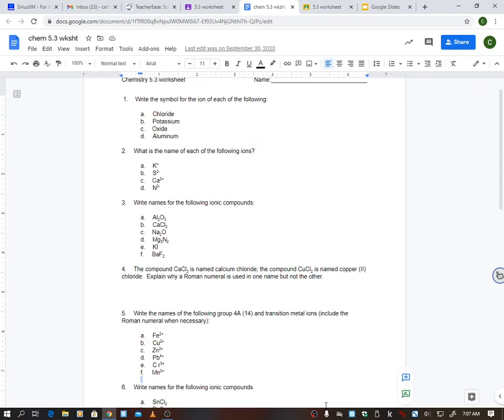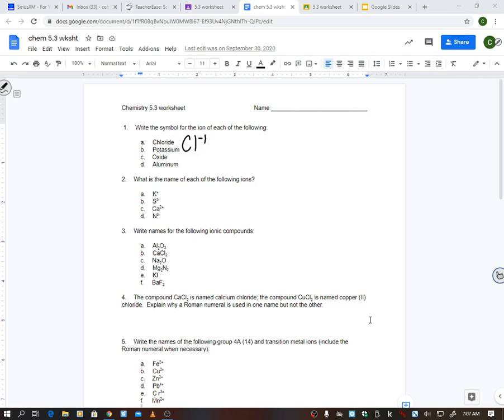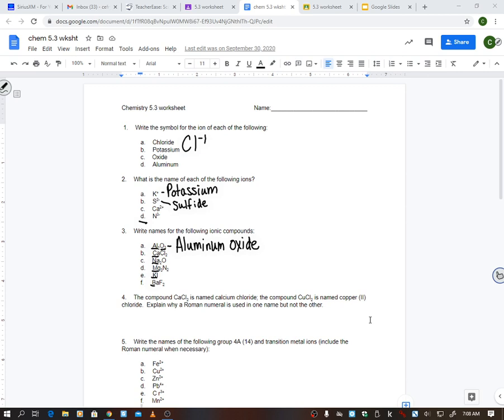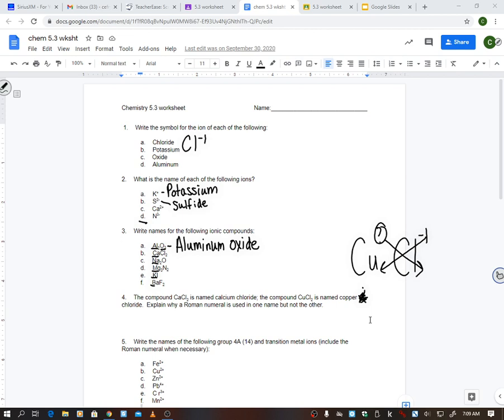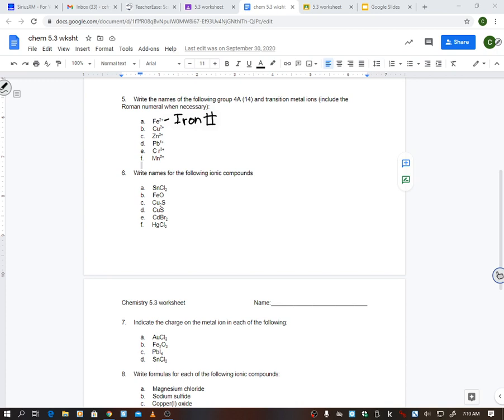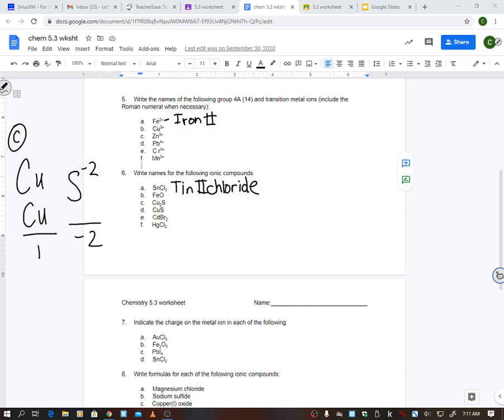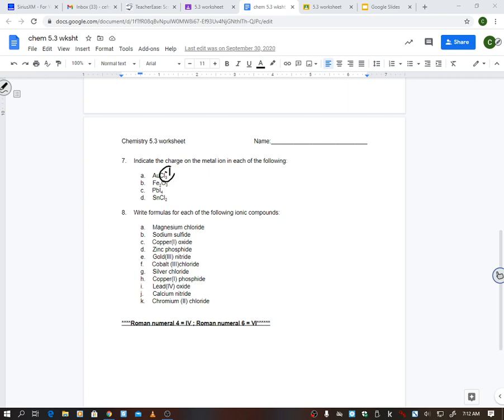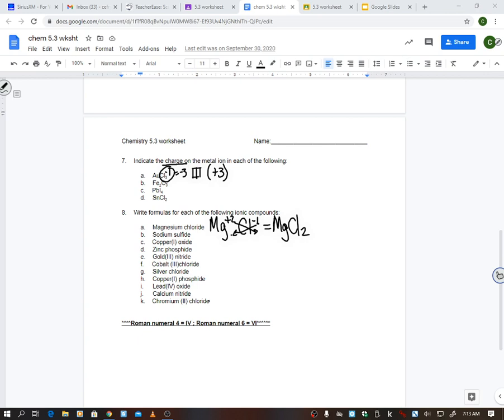5 3 worksheet answers